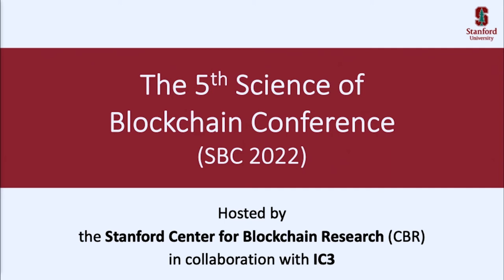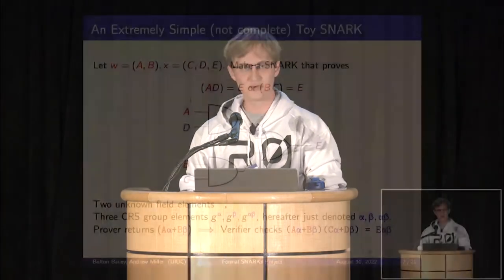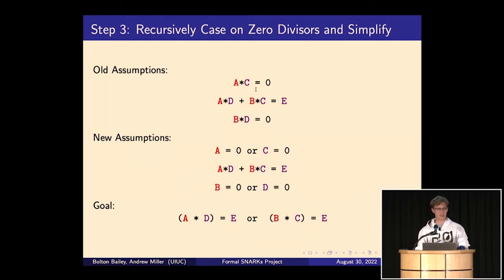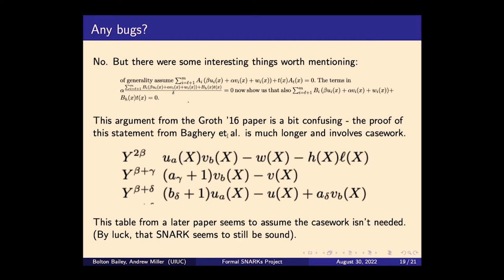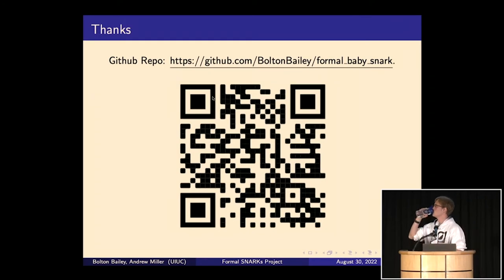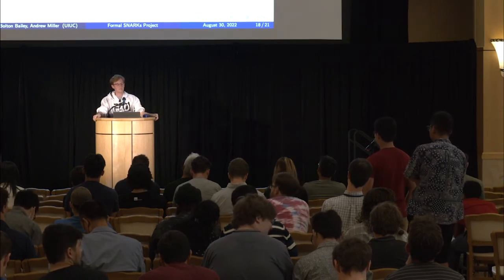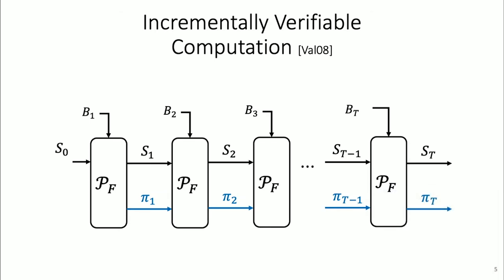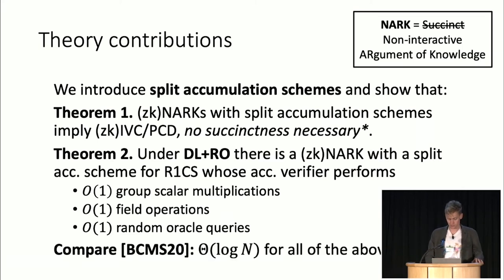SBC 2022: Day 2, Session 9